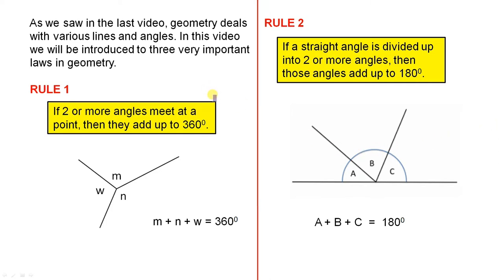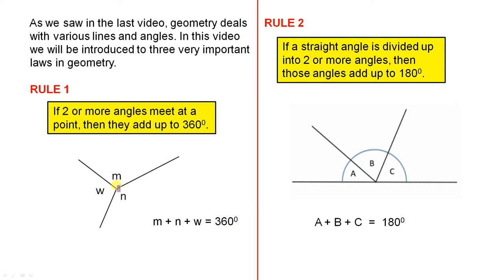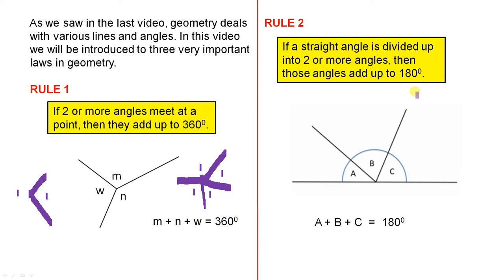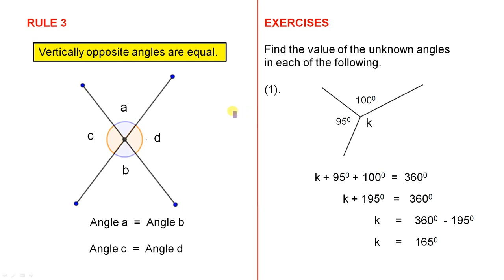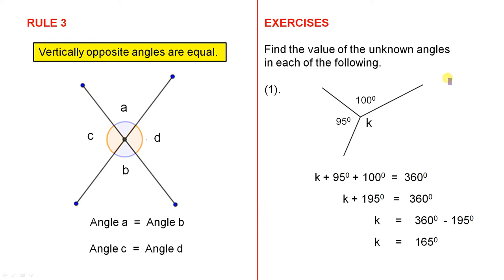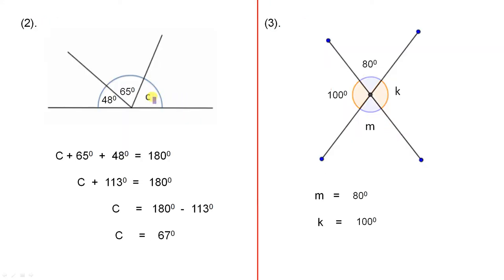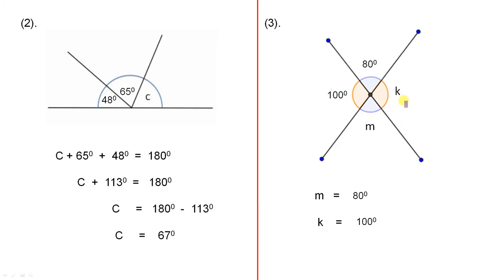Three Important Laws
This video presents 3 important laws in geometry.